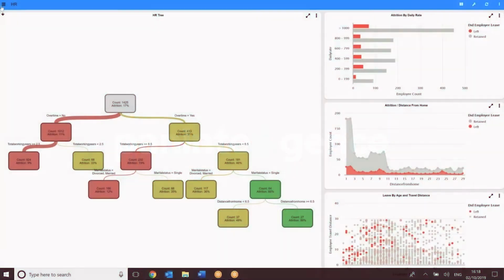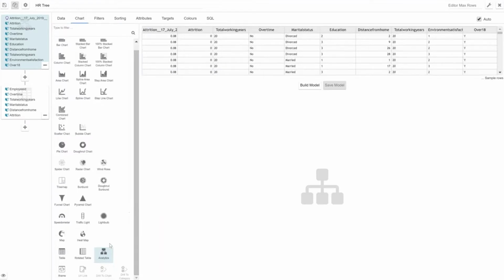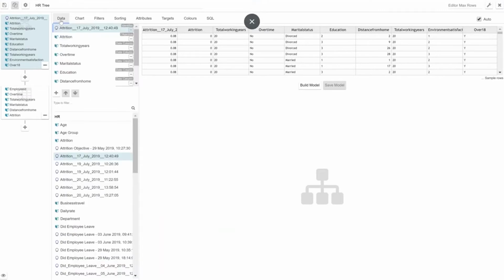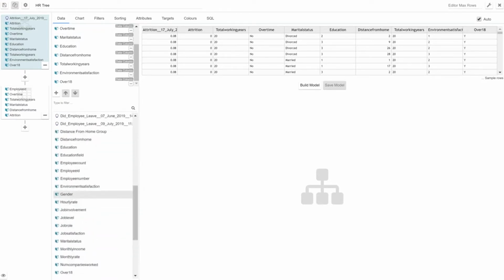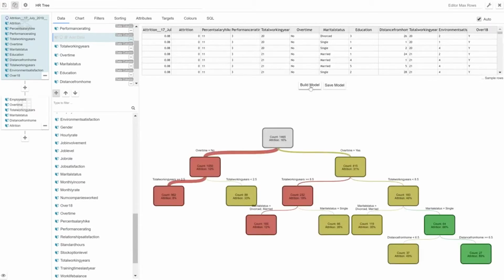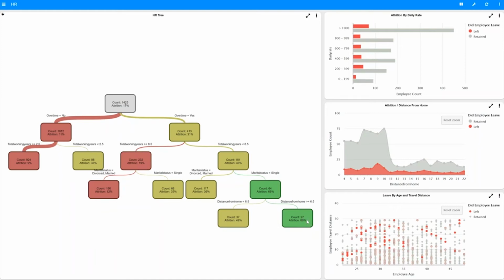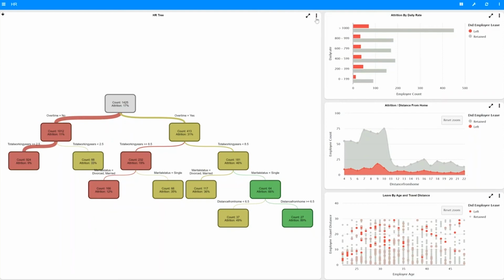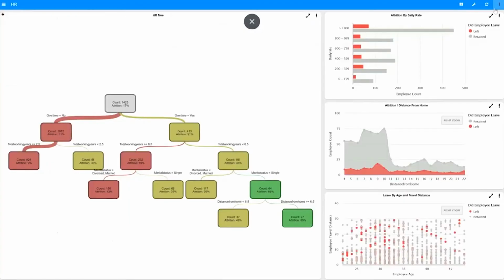Pi Predictive Analytics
The self-service capabilities of our products go beyond our central Pi Dashboard. We believe that every business user should have access to powerful predictive analytics tools, and therefore we have removed the technical barrier that previously stopped these people from using such software.

In this video, our CEO, Zandra, shows you how easy it is for anyone to build an analytical chart in Panintelligence and interpret the results.